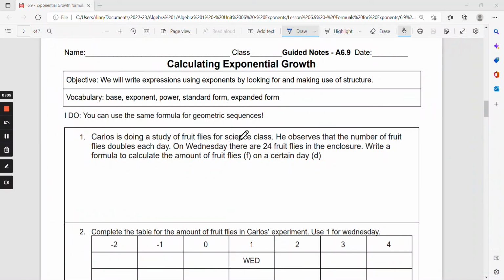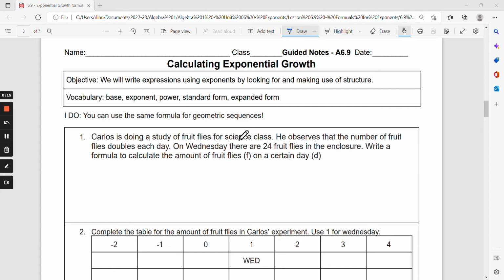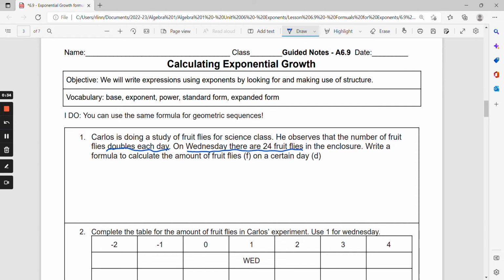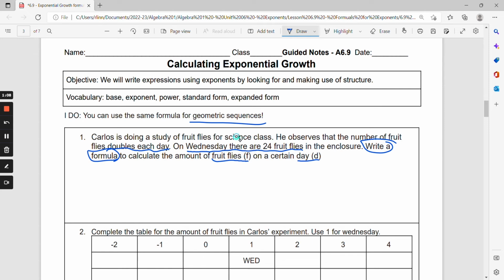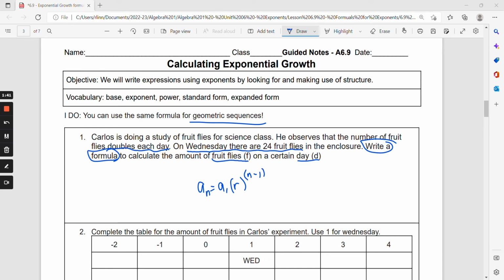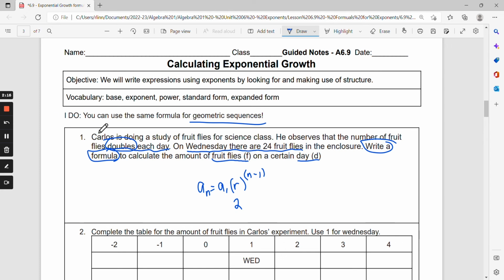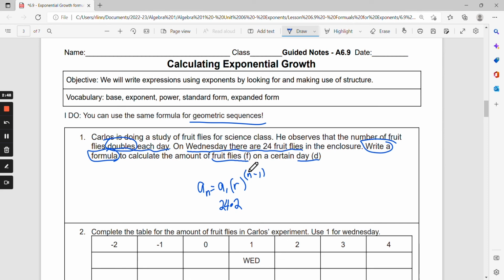6.9a - Writing formulas for Exponential equations Part 1